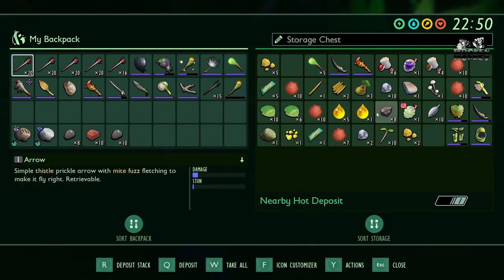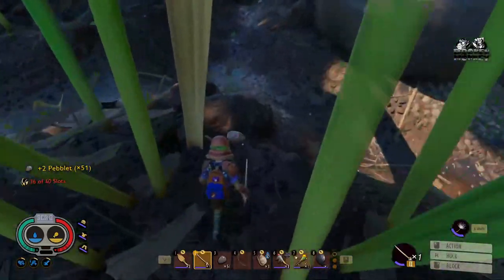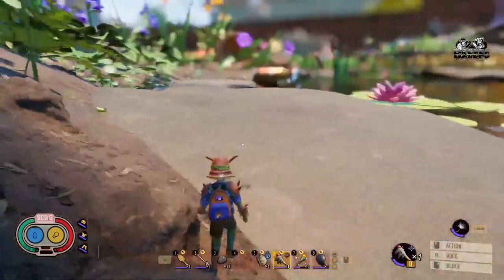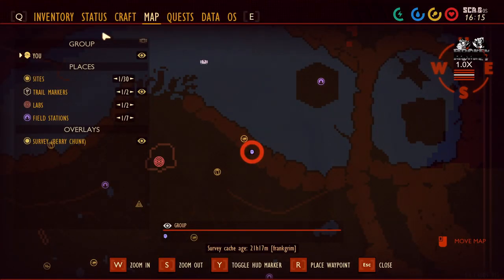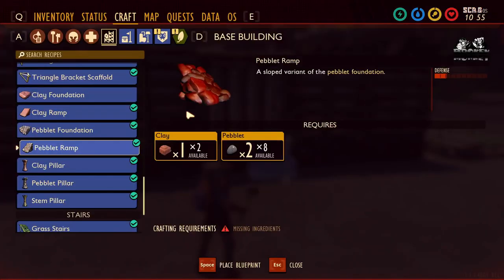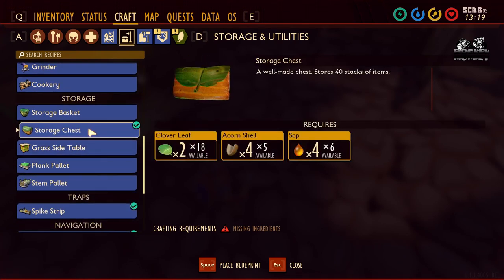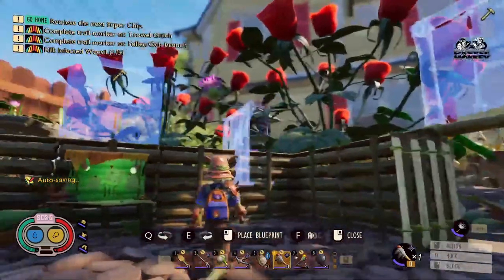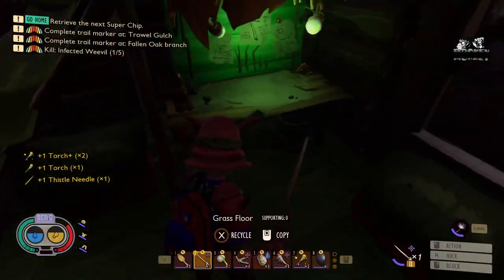Grounded - New Base, lakeside!